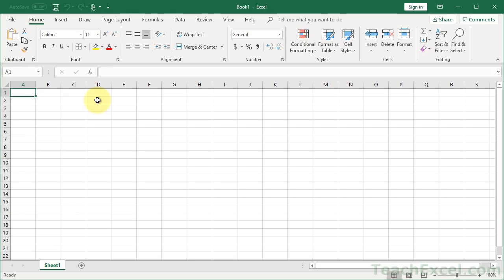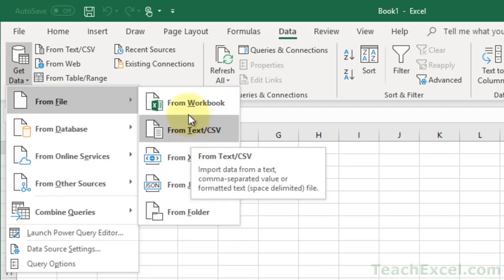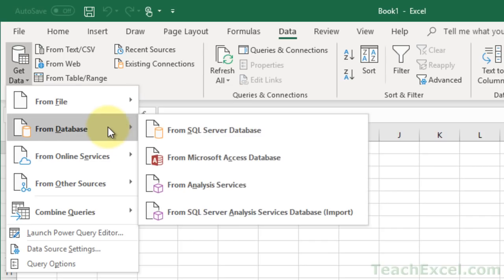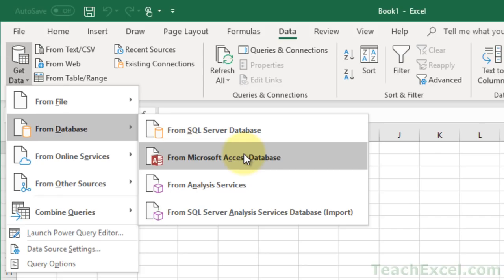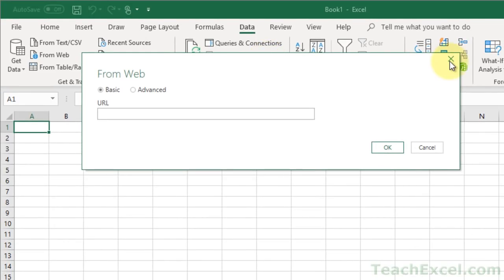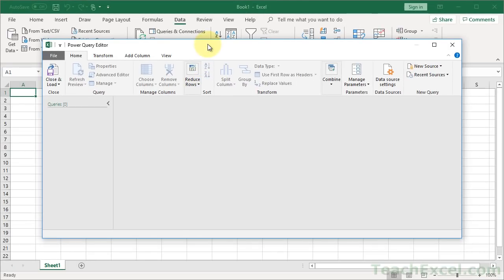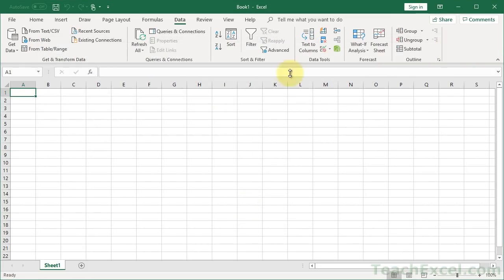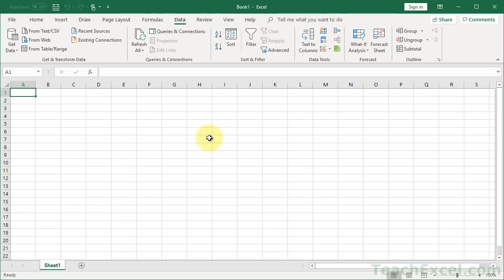Welcome back! Import Data Tutorial Series - Feedback Wanted :)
Give me your thoughts on what you want to see in the next course! I'll incorporate as much of your feedback as possible so that you actually get content that you need and want!

TeachExcel.com